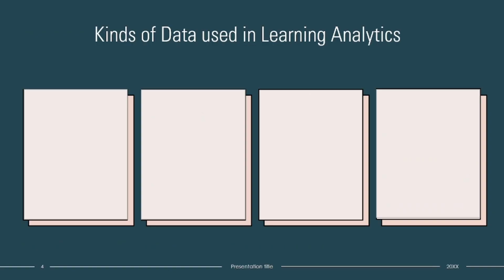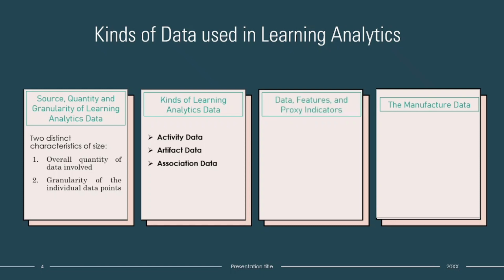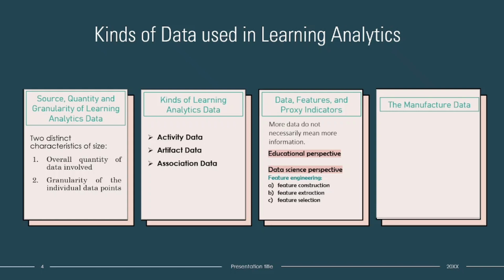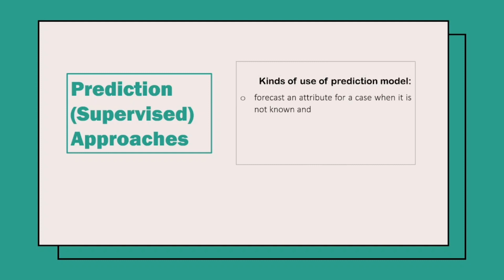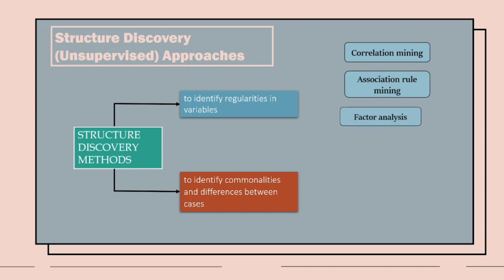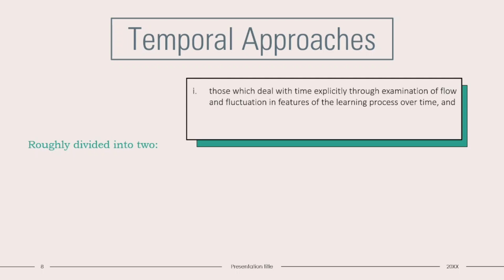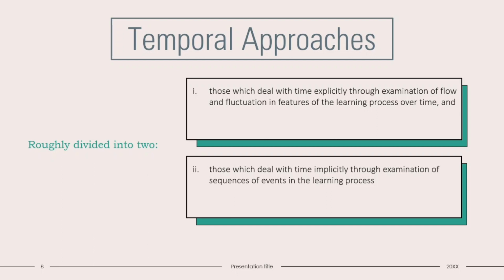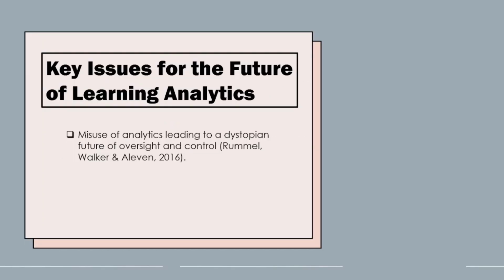LEARNING ANALYTICS: Using Data-informed Decision-making to Improve Teaching and Learning